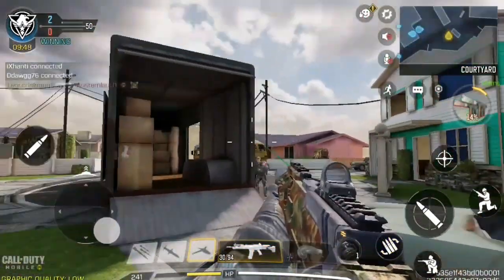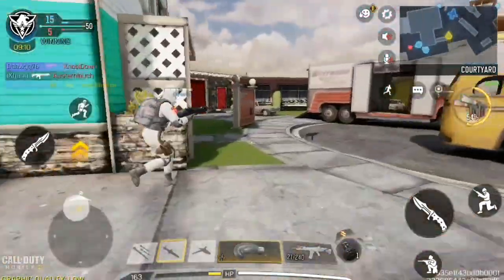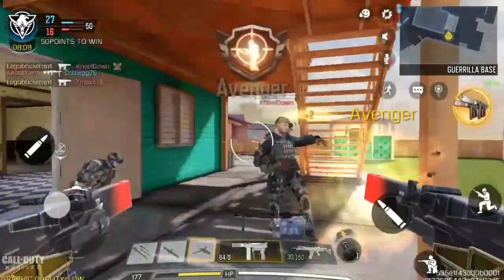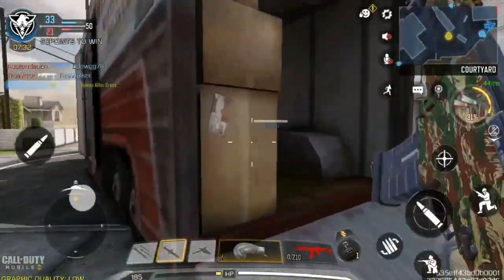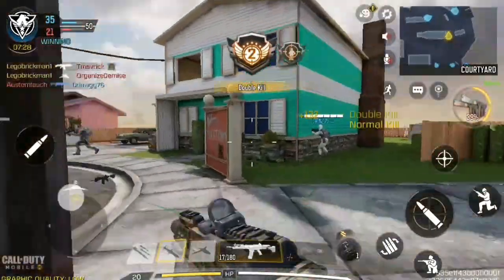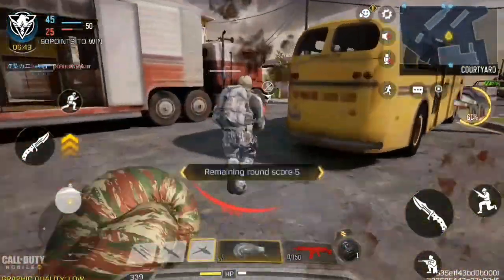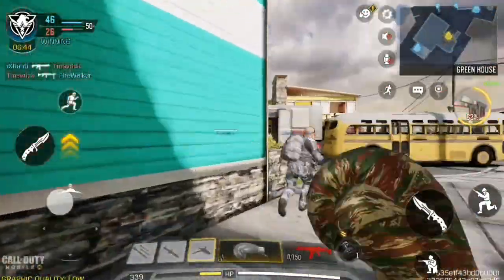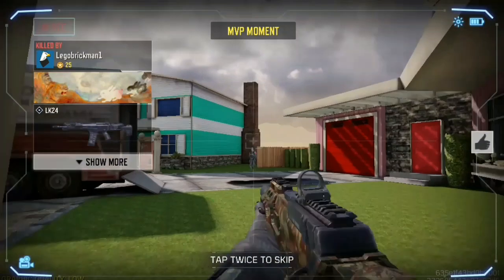Grinding for gold rap🥇| part.2